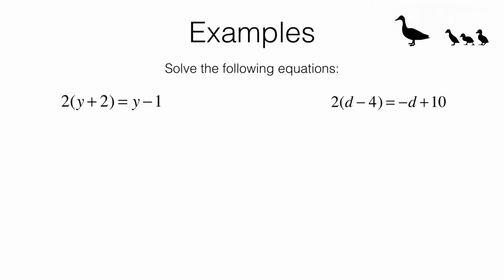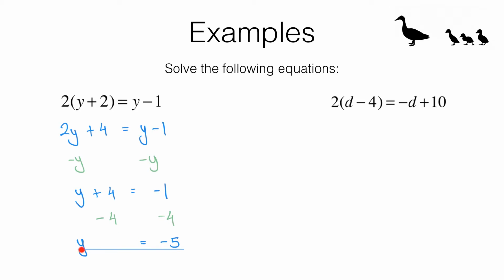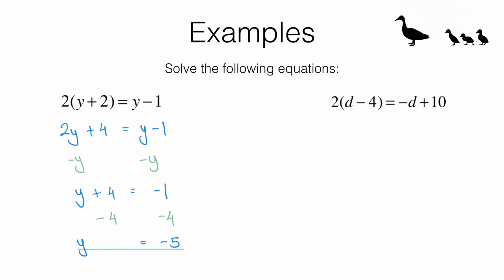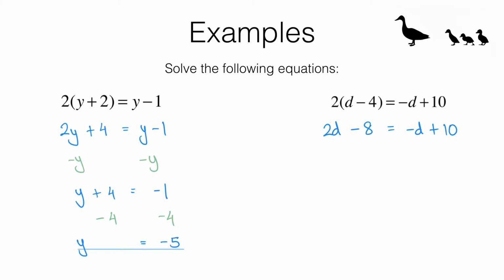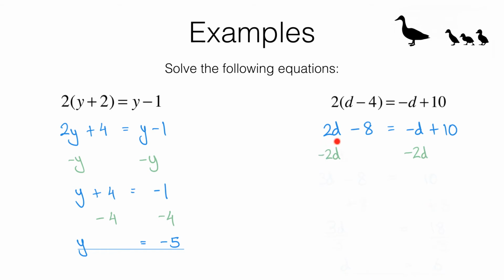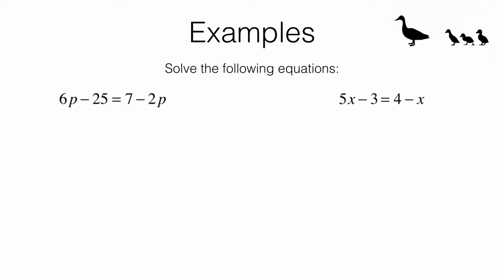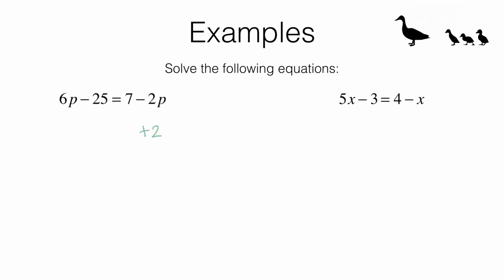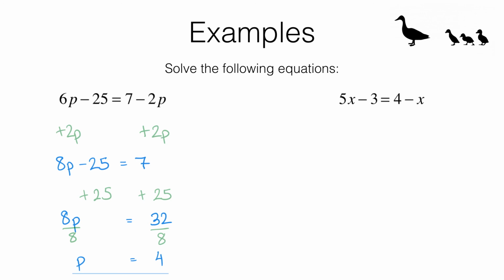A17b Part 1 video 2 of 2 Solving equations where the unknown is on both sides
A second video on solving equations where the unknown is on both sides.

00:00 Introduction
00:13 Example 1 Solve 2(y + 2) = y – 1
01:55 Example 2 Solve 2(d – 4) = –d + 10
04:16 Example 3 Solve 6p – 25 = 7 – 2p
05:33 Example 4 Solve 5x – 3 = 4– x